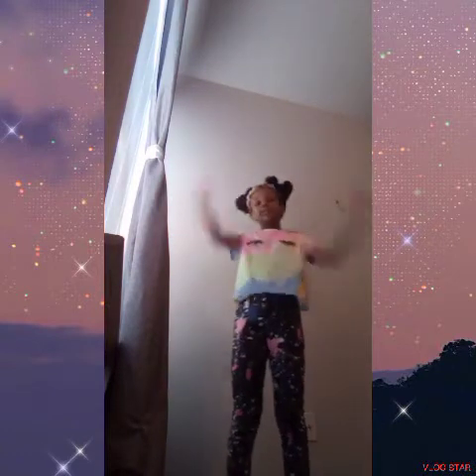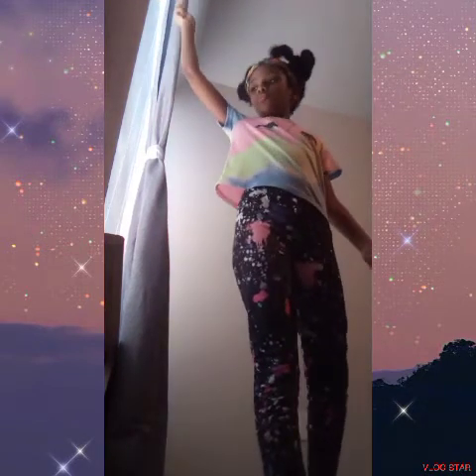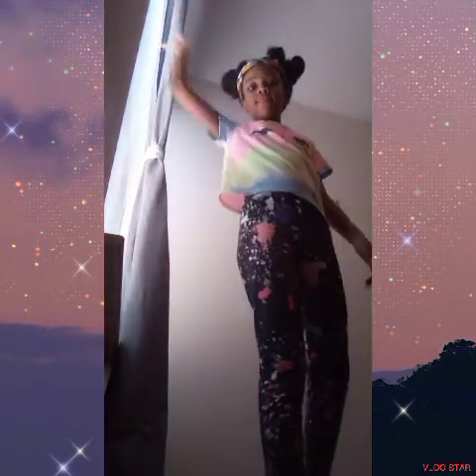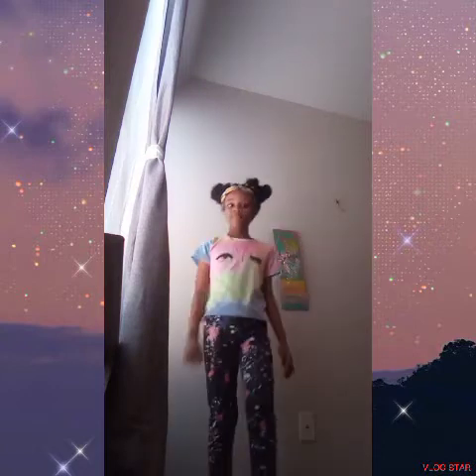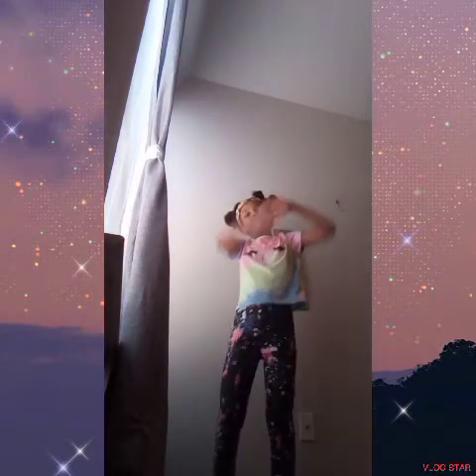Time to get fit by doing..........Butt Kicks!😂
Let's do Butt kicks 😂

This video is kind of funny!

I am Cailyn I am 9,super funny and I create art so if you want to see me do  those things Make sure to like subscribe and turn the post notifications!

I am not sure if you ever saw I kid like me do this but here you go because I am kinda funny in the beginning!😂😂😂😀🤯